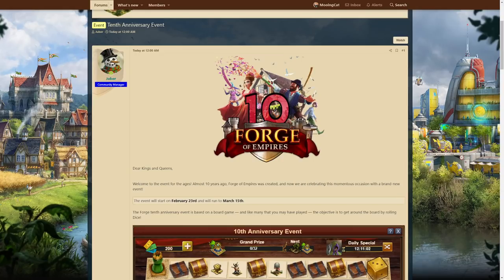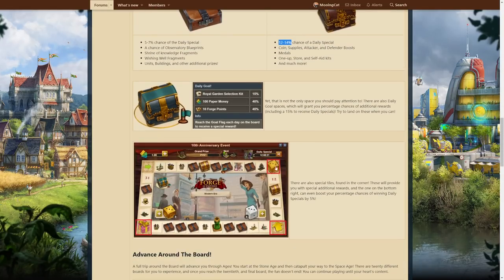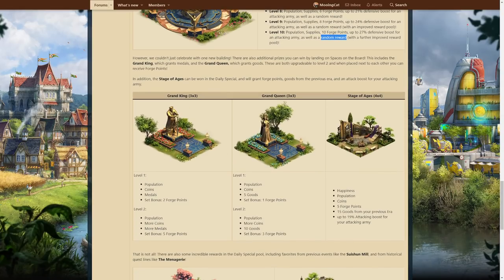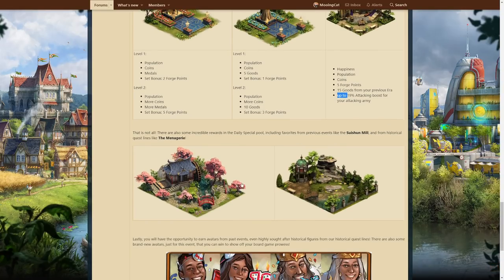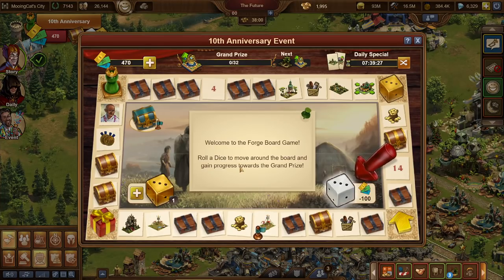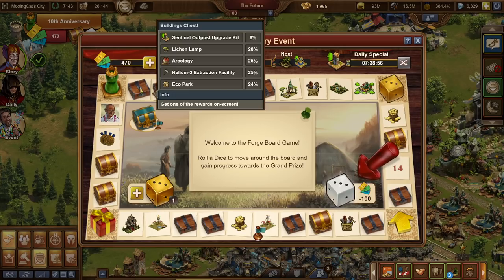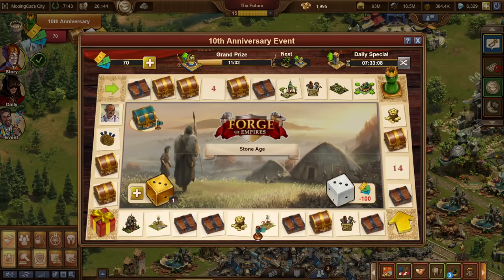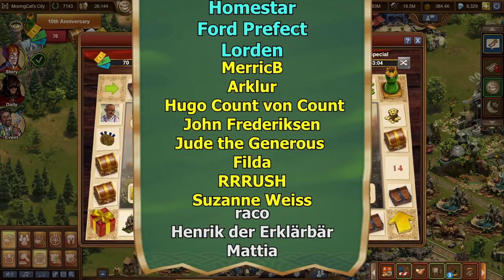Forge of Empires: 10th Anniversary Event IS OUT!! First Impressions of Brand New Event & Rewards!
Welcome to my first impressions of the brand new 10th Anniversary Event!

Timestamps
0:00 Intro
0:42 Announcement
2:59 New Rewards: Golden Orrery, Stage of Ages & More!
5:55 Spring Event Cancelled?
6:52 The Golden Orrery In-Game
8:39 Event Minigame In-Game
15:00 Thanks to my Patreons!